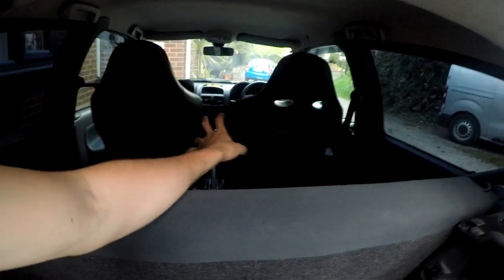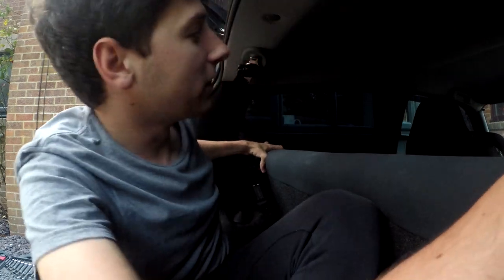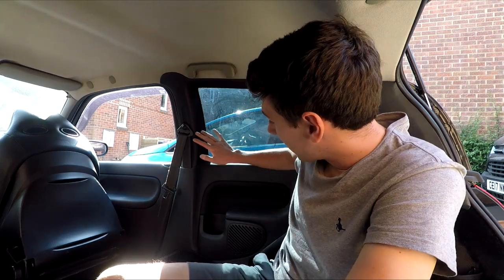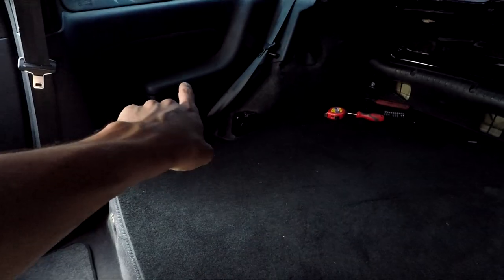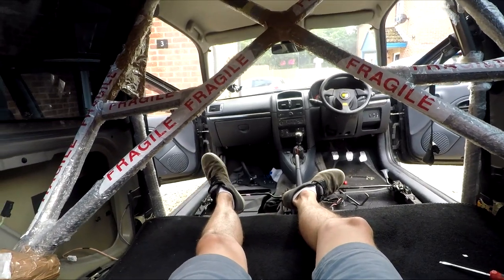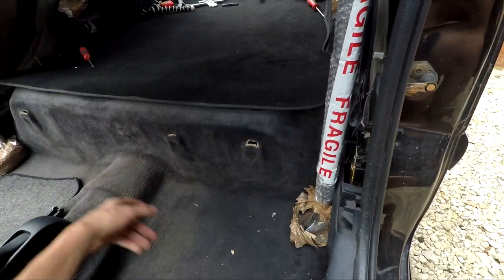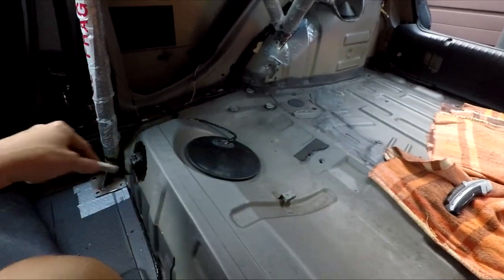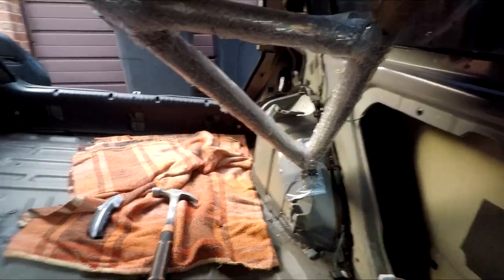ITS CAGE TIME. Turning into a track car! *Ready to paint and install*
I wanted to take everything out for marking the holes and seeing how easy it was to fit. Since then I've seen a Clio with all parts rear interior trim still installed! Bar the seat belts. So I'm going for that. As always "Make Life Fun"